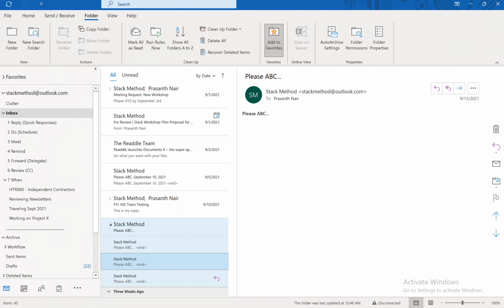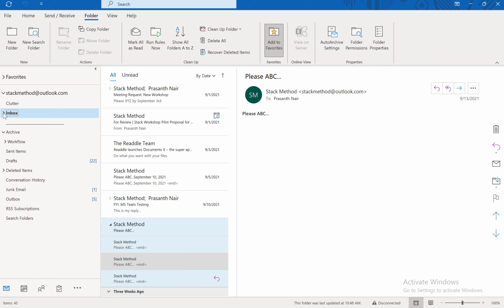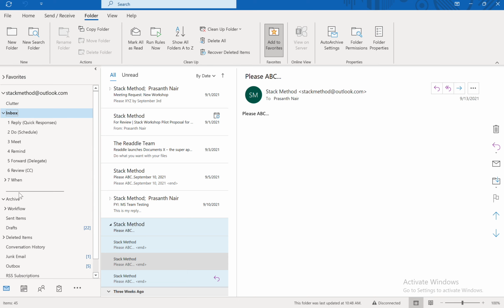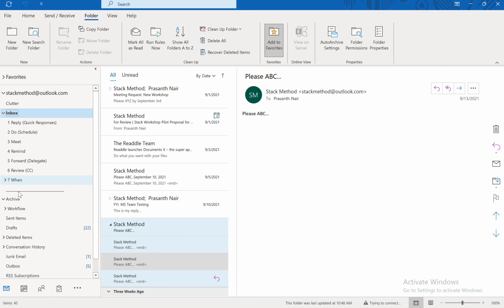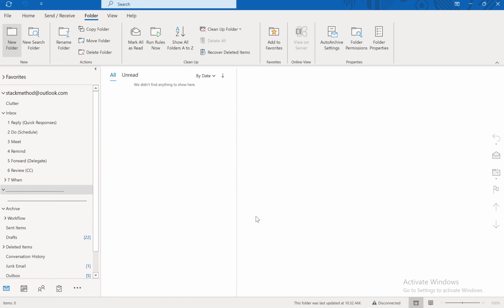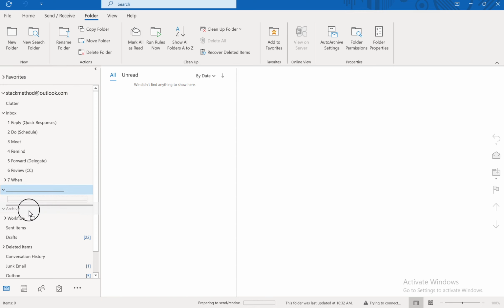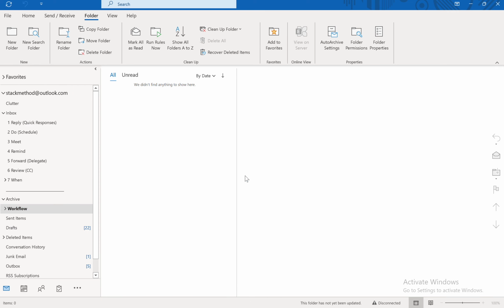8. Clean Up – Outlook (PC) | The Stack Method™